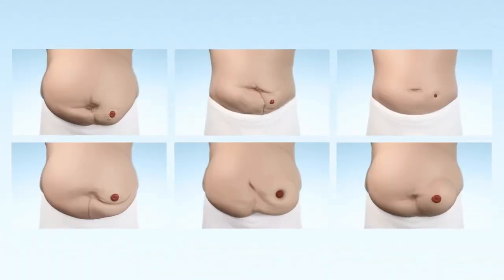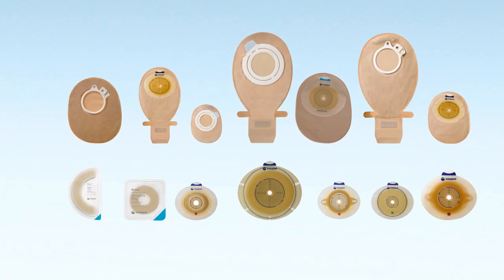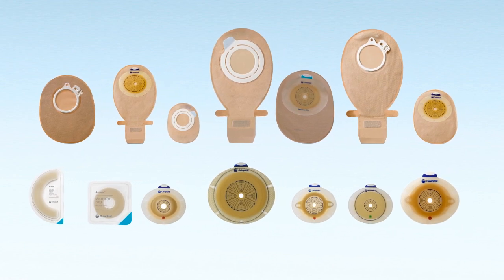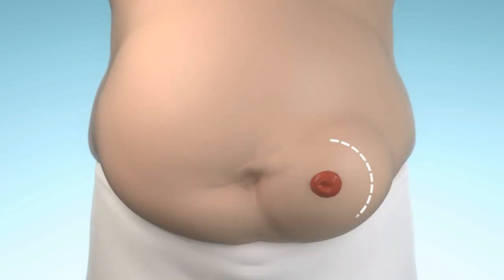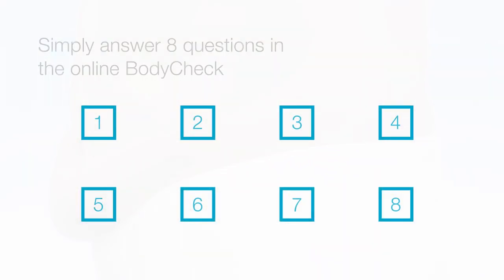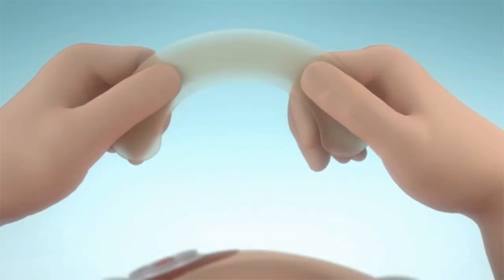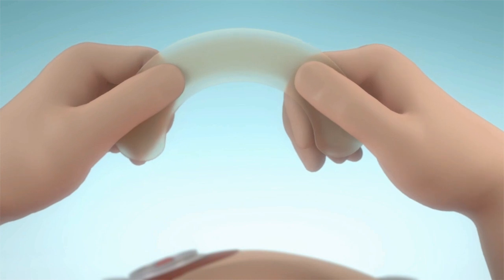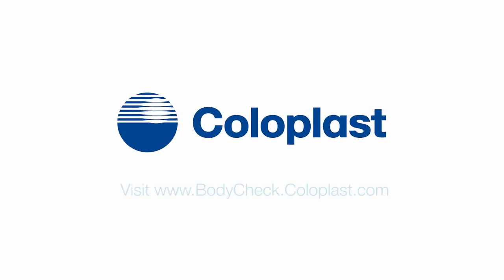COLOPLAST BODY CHECK TOOL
Understanding your body profile is the first step towards a better fit.
8 easy steps will take you through an exciting virtual journey to understand your body profile, and find the best solution that ensures optimal fit between your body and your pouching system. This service was developed in collaboration with more than 300 enterostomal therapy nurses around the world.